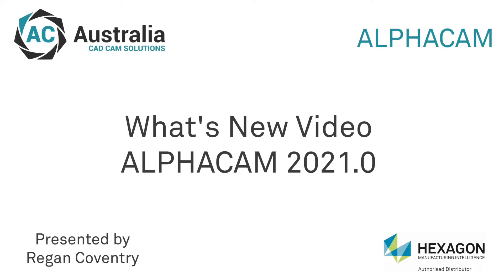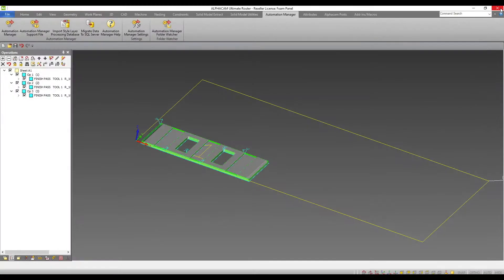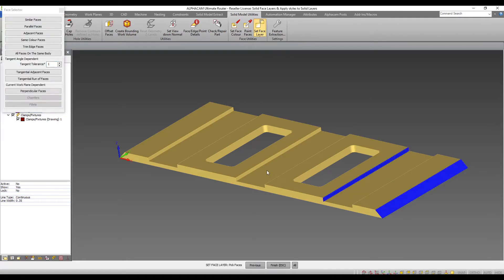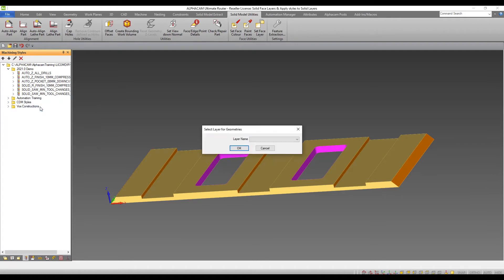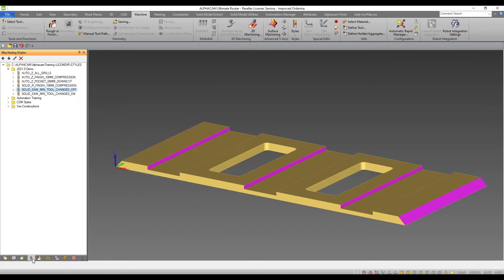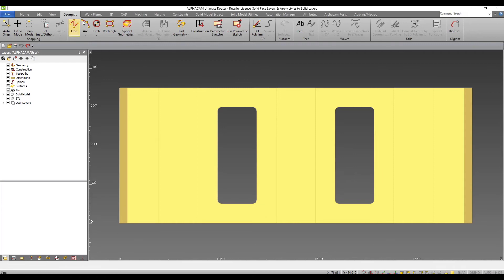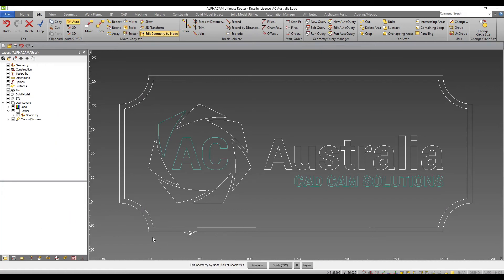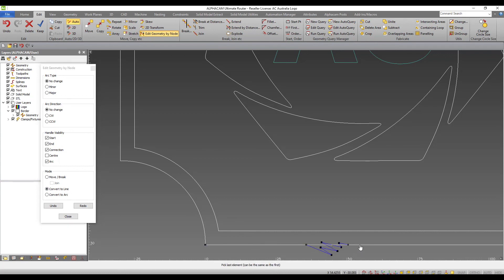ALPHACAM 2021.0 | What's New Videos | General Enhancements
AC Australia is proud to release ALPHACAM 2021.0. In Part 2 of our What's New Videos, our Head Technician Regan takes us through the General Enhancements & New Features found in ALPHACAM.